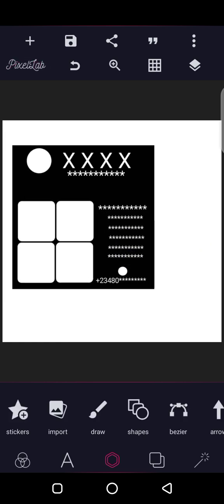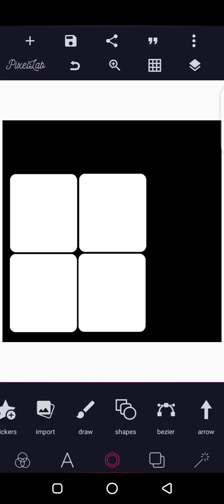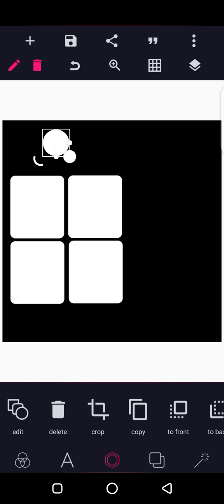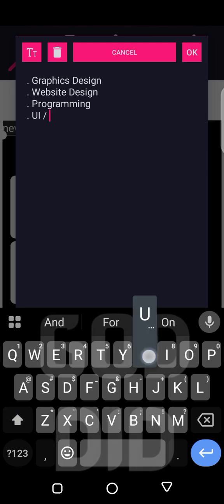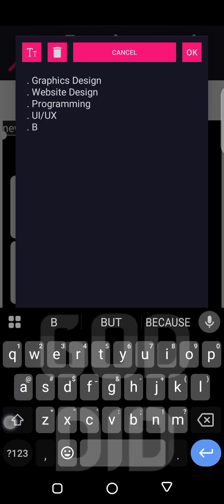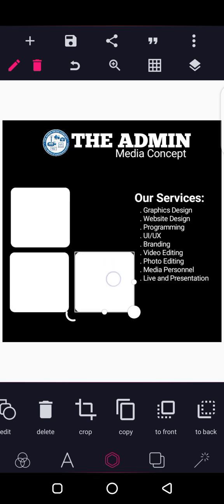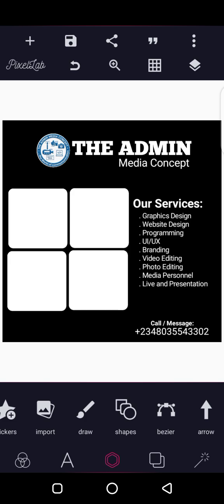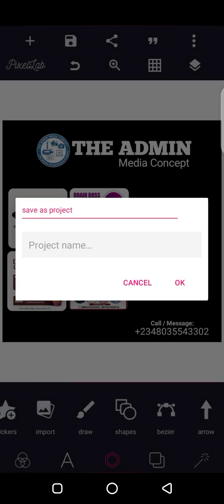HOW TO STRUCTURE DESIGN ON PIXELLAB BEFORE DESIGNING |A MUST KNOW STEP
🎨 New to graphic design with Pixellab?
This quick tutorial shows you how to properly structure your designs as a beginner. Learn layout basics, spacing, and how to use the Pixellab interface effectively — all on your phone!

📱 Perfect for mobile designers and creatives.